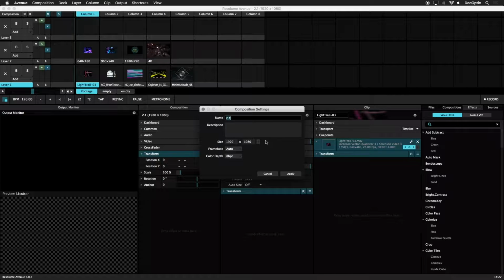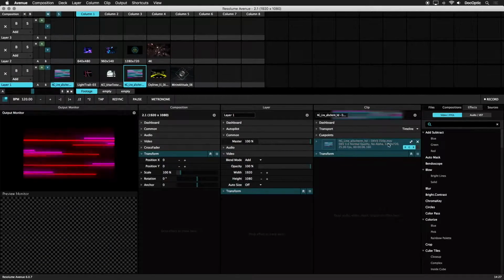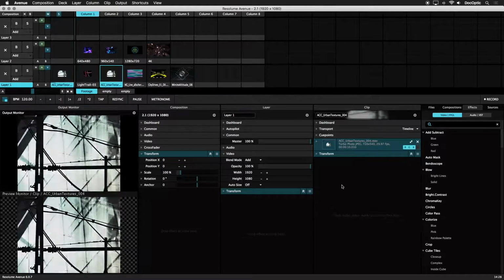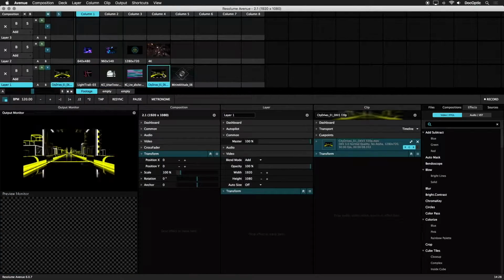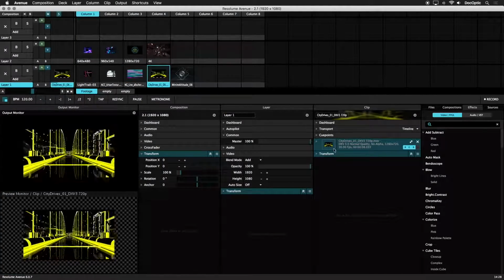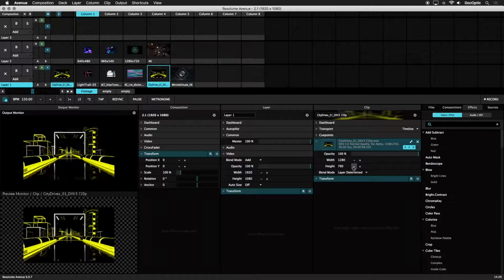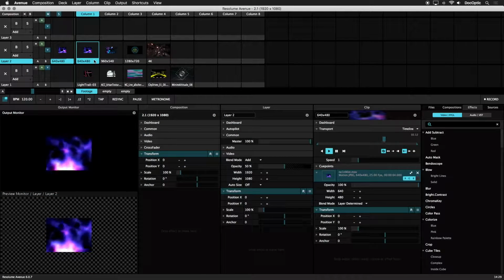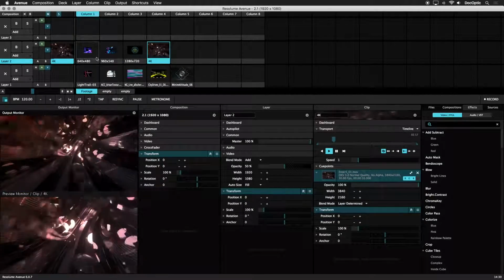Resolume Video Training 2 1 Composition